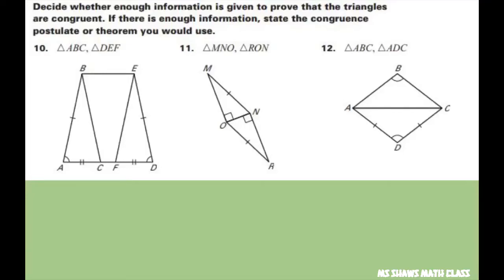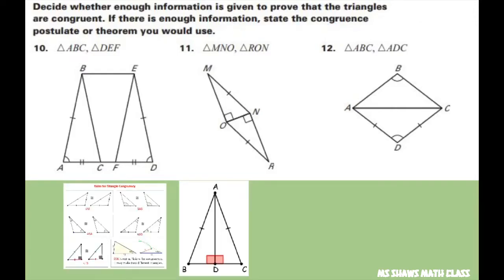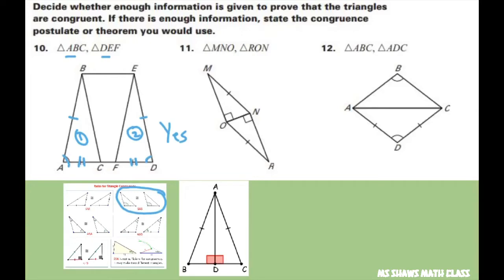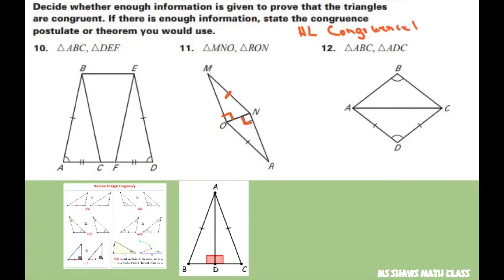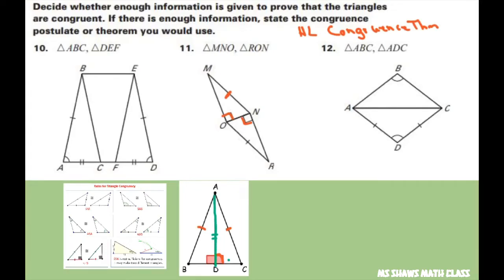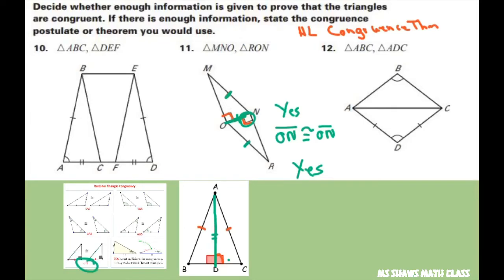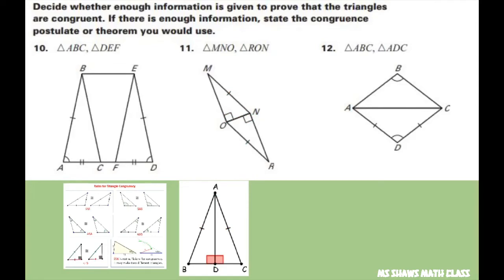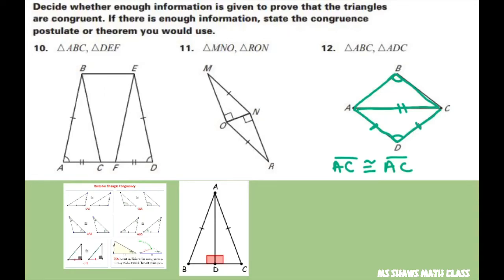State the Congruence Postulate to determine triangle congruency. SAS and HL Congruency